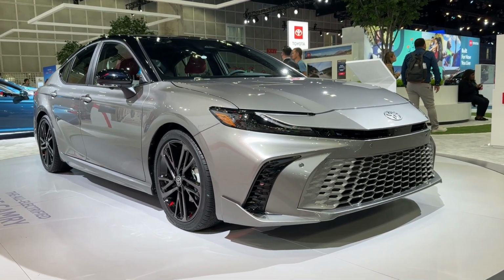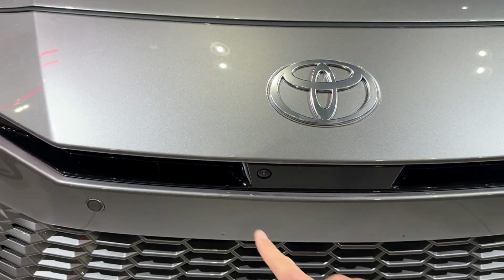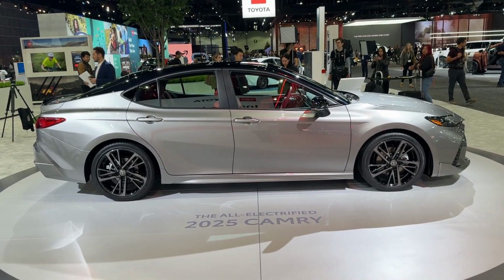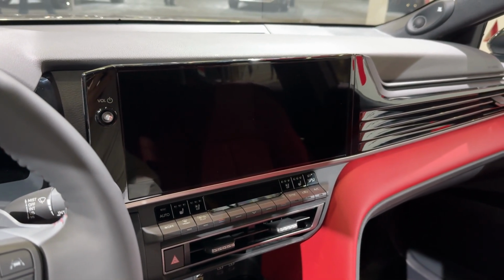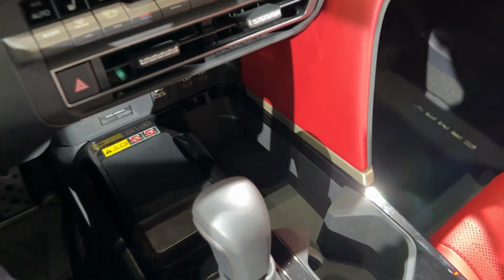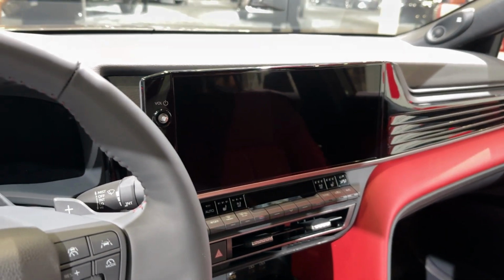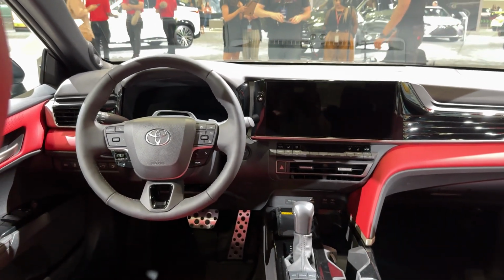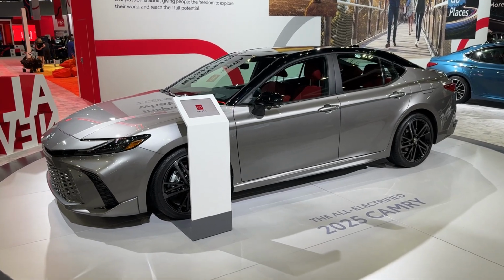TOYOTA CAMRY 2025 - FULL REVIEW (exterior, interior, specs) XSE AWD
Showing you the first details of the new Toyota Camry 2025 model that I filmed during the premiere at the LA Auto Show. How do you like the car?

MODEL IN THE VIDEO:
TOYOTA CAMRY 2025
XSE AWD HEV
Hybrid 232 HP
LED lights
12,3-inch digital cockpit
12,3-inch touchscreen
MARKET LAUNCH date: expected to arrive at Toyota dealerships in the Spring of 2024
COLOR options: Exterior color options include newly available Ocean Gem and Heavy Metal that will join Camry favorites like Ice Cap, Wind Chill Pearl, Celestial Silver Metallic, Underground, Midnight Black Metallic, Supersonic Red, and Reservoir Blue. The XSE grades add an available two-tone look with Ocean Gem, Wind Chill Pearl, Heavy Metal and Supersonic Red paired with a Midnight Black Metallic roof.